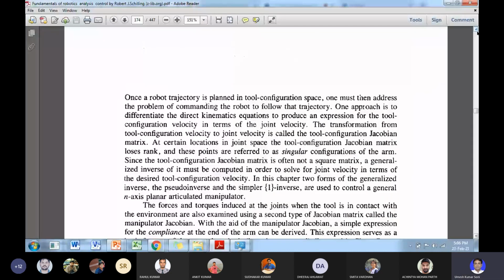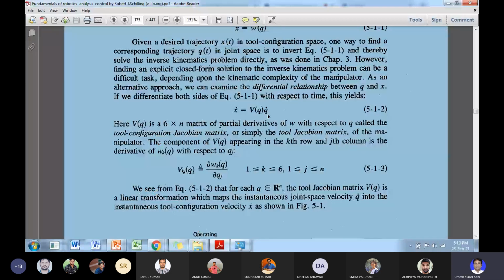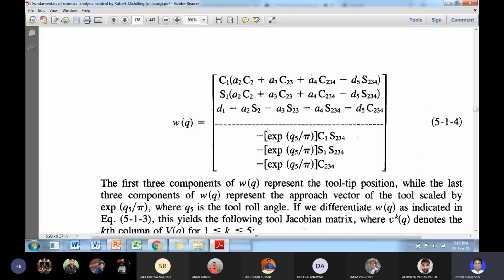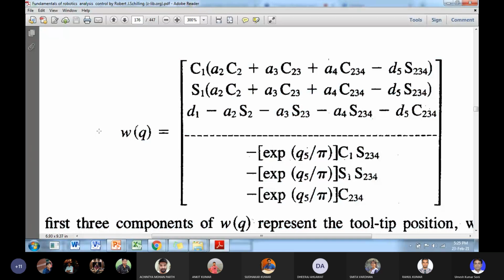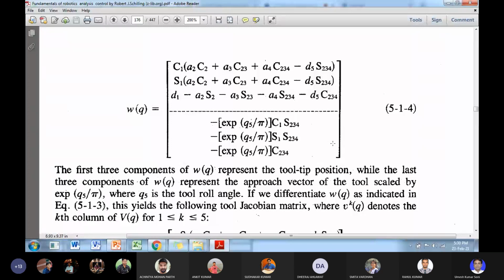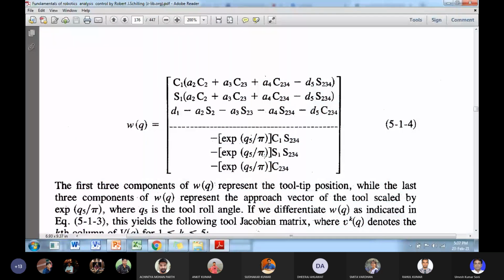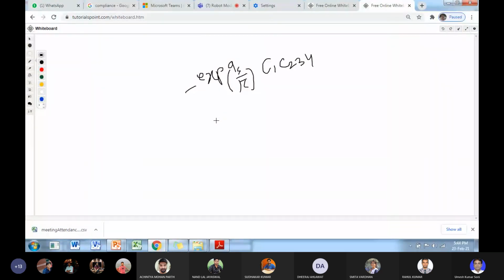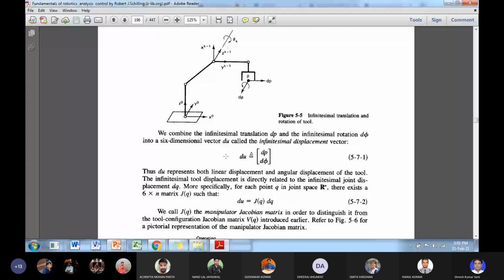Robot Modeling and Control Lecture-16_23-02-2021